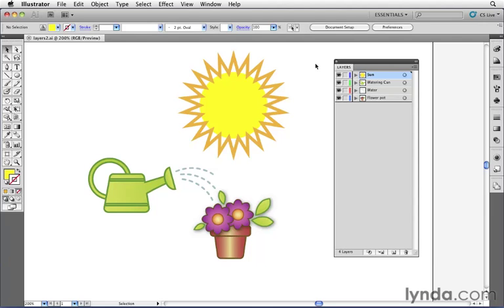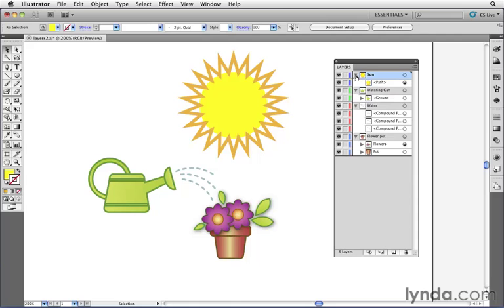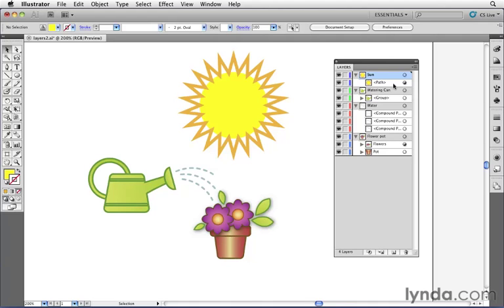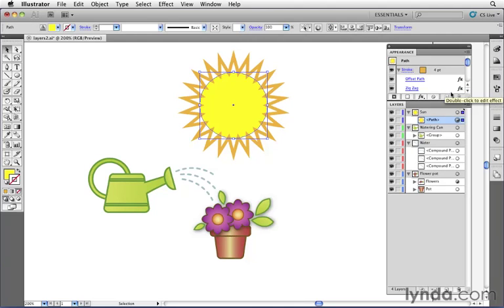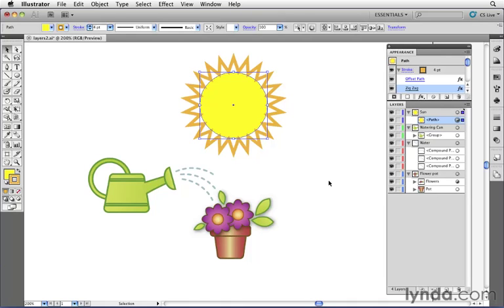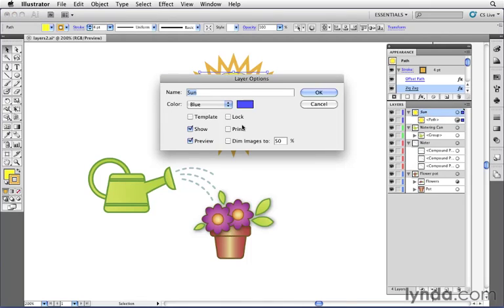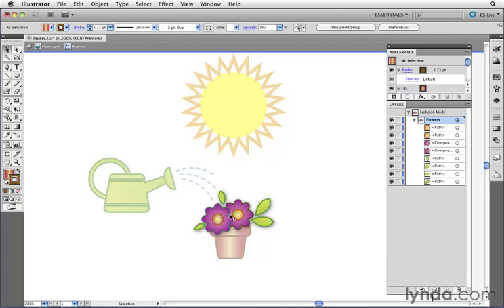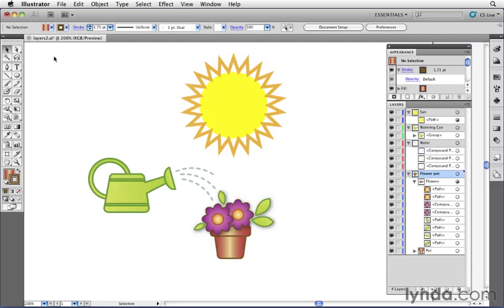bàiE_12_04.